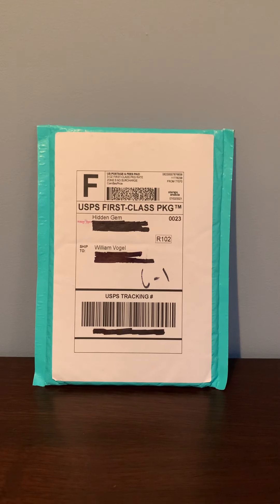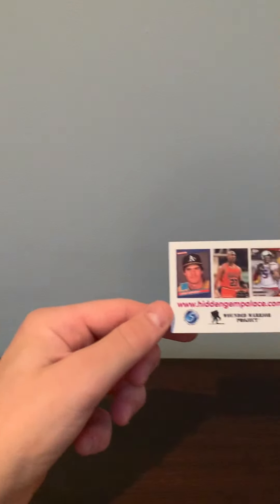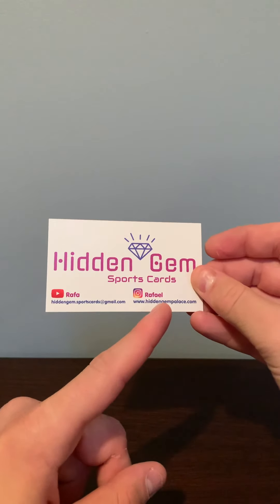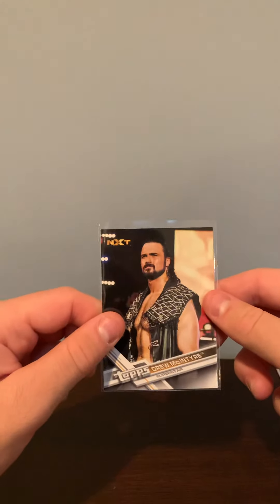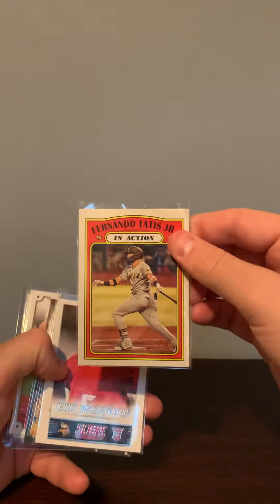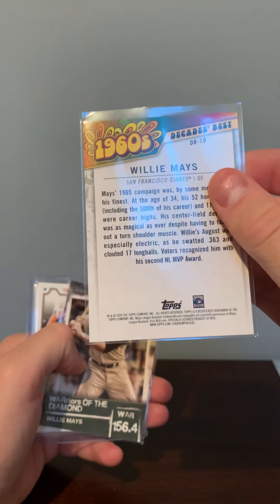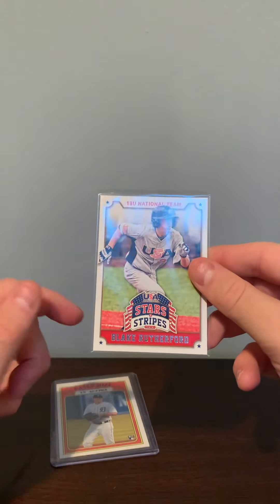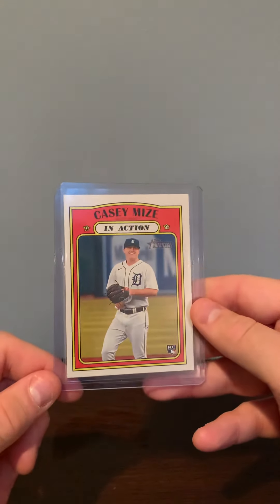Mailday from Hidden Gem